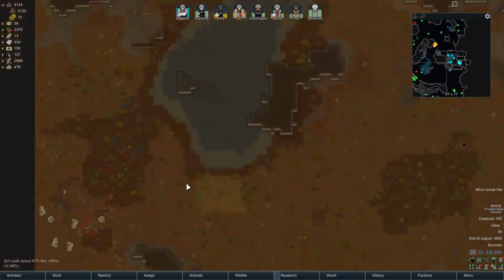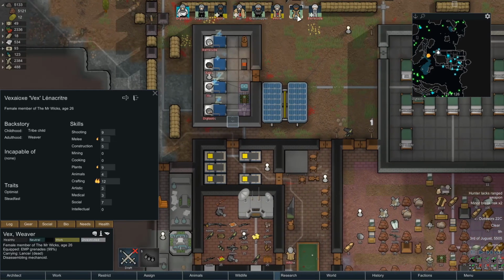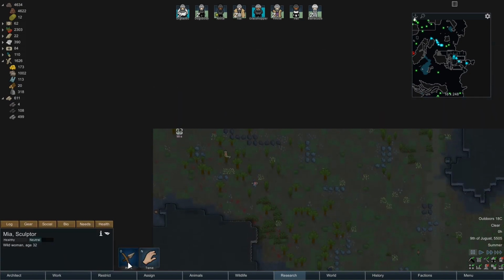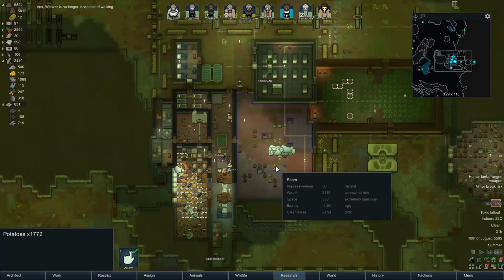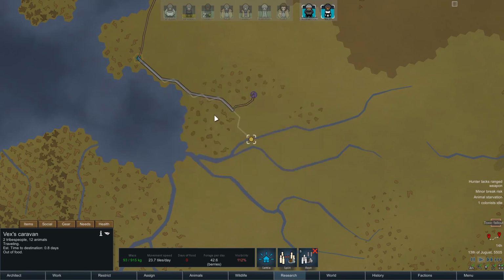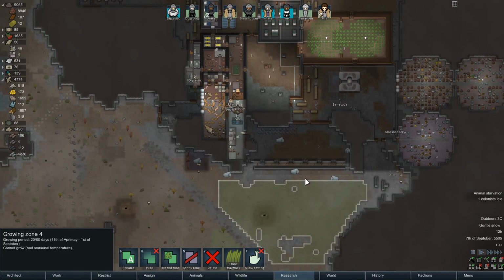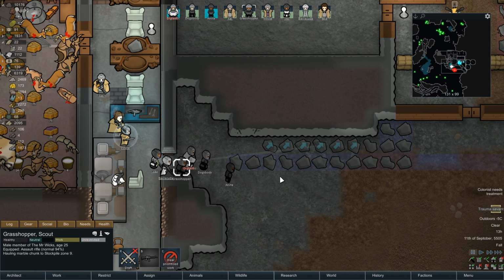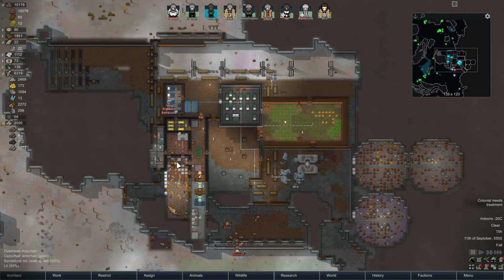22 Nomadic Tribal : Poison Ship, couple of sappers, toxic fog, you know the usual : Rimworld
More Centipedes of course but from a poison ship this time. Couple of sapper raids from tribes people that get slaughtered horrifically. Never bring a bow to a automatic weapon fight. We are expanding at a great pace, I do to need to sit down and have a hard think about efficiency. It is a corner stone of this game that is very easy to overlook. My pawns are being very inefficient and I need to find a way to resolve that without mods. I think a major base restructure is in order.

Mod List :
Replace stuff
Color coded mood bar
Camera+